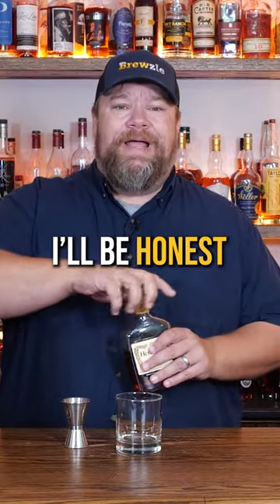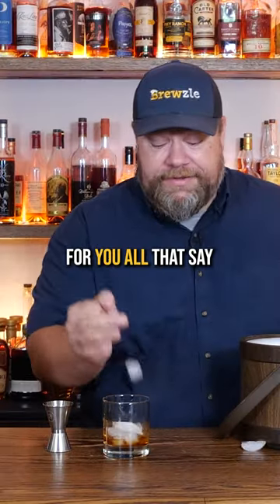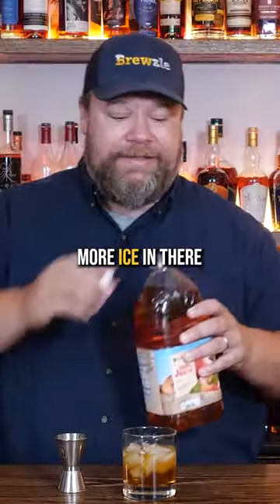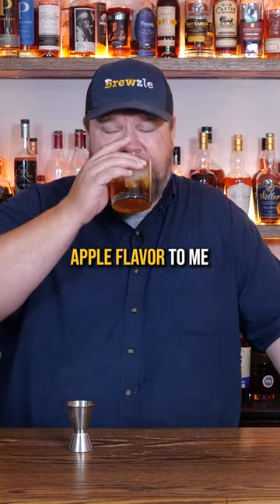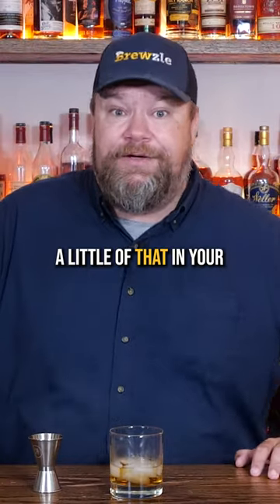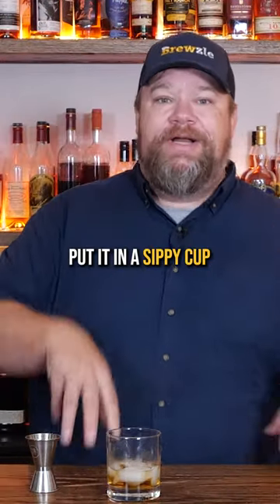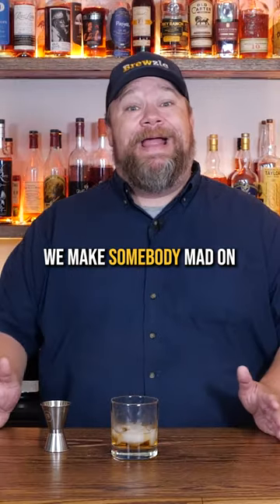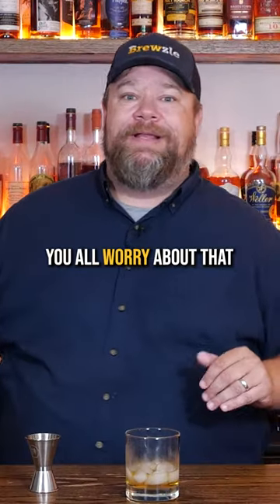Henny & Apple Juice!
RECIPE:
1 1/2 oz of Henny
ICE
FILL WITH APPLE JUICE

Make sure to use an ADULT sippy cup.. also, don't drink and drive.

MMMMM... GOOD.